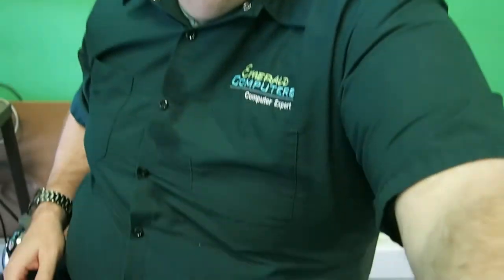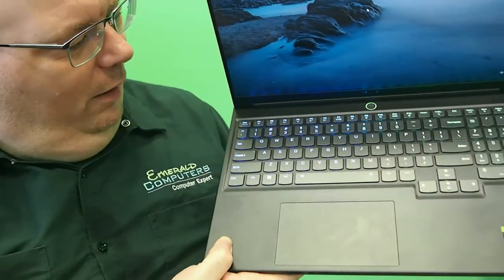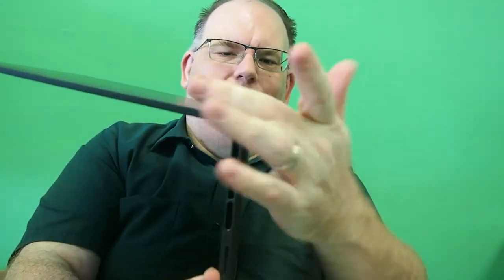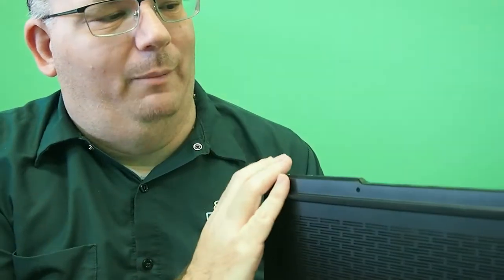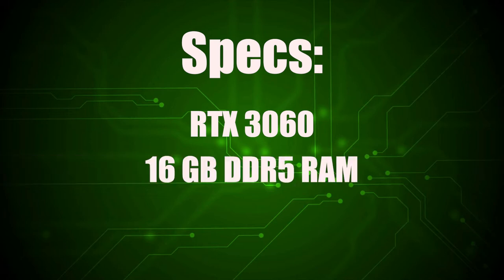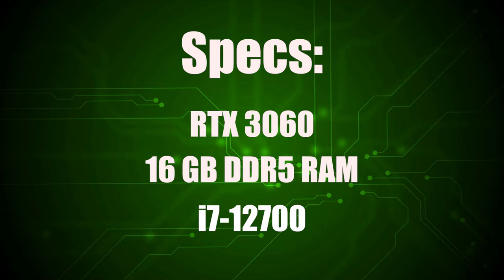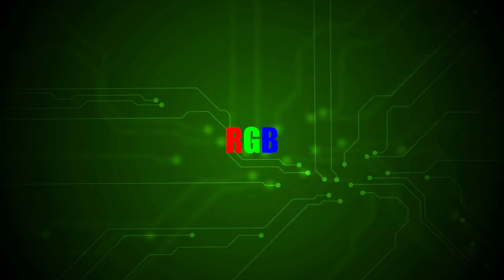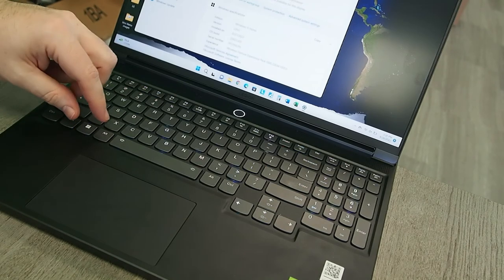Overview of the Lenovo Legion S7 Gen7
This is the overview of the specs, aesthetics and first impression of the Lenovo Legion s7.  This is the slim version of the 7i.   The exact model from the bottom of the laptop is the Lenovo Legion 7s 16IAH7

12th Generation Intel® Core™ i7-12700H Processor
NVIDIA® GeForce® RTX™ 3060 Laptop GPU 6GB GDDR6
16GB 4800 DDR5 RAM
512 GB NVME
16" Golden Ratio Screen, 1920x1200